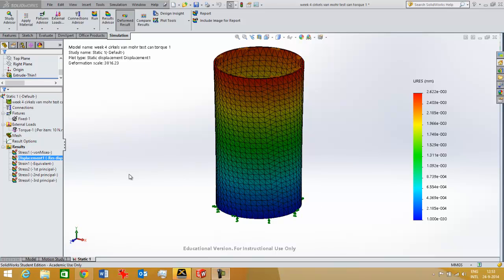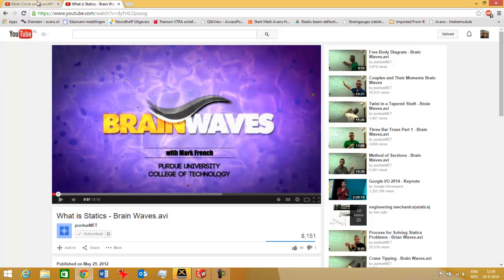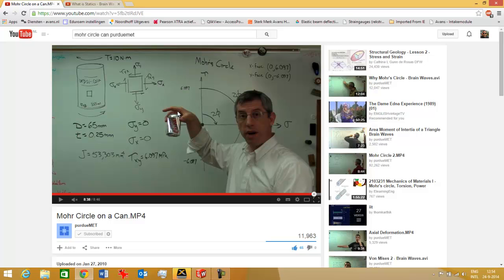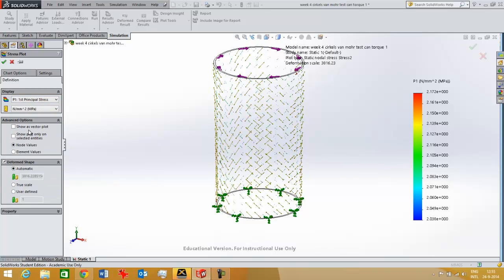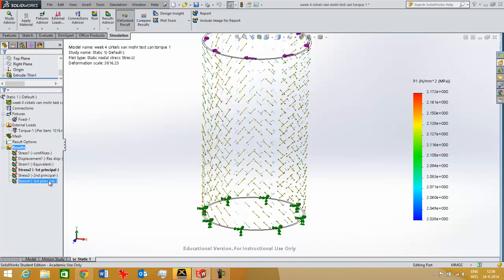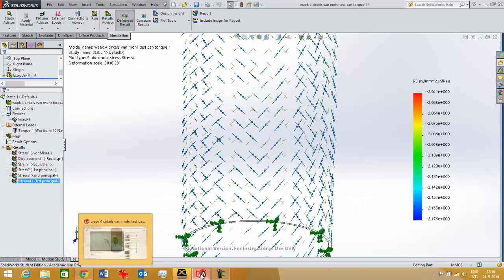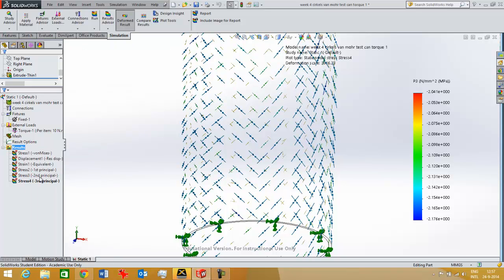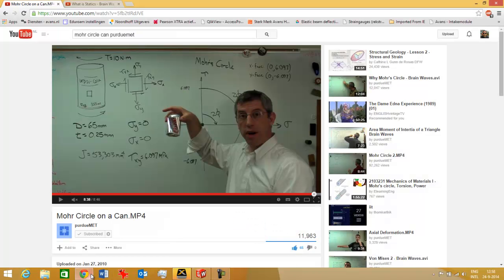Buckling of a can under torsion - SolidWorks Simulation result plots (FEM)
Analysing stress in a can with help SolidWorks Simulation stressplots. In this video, there is a referral to a video of Purduemet - Mohr Circle on a Can). An analysis is done how a can will buckle under torsion.